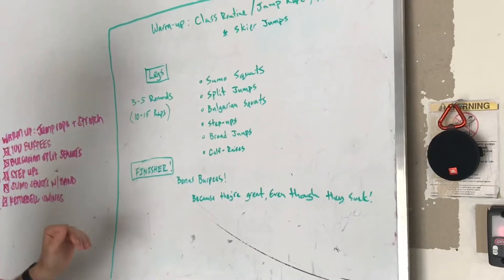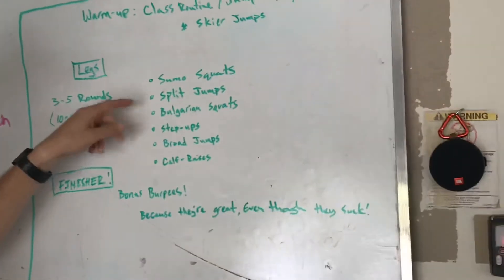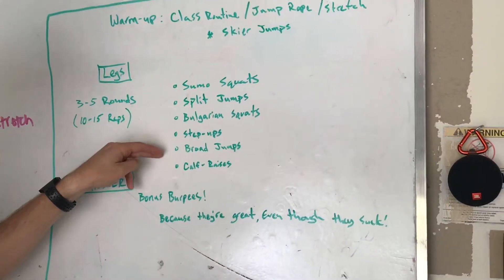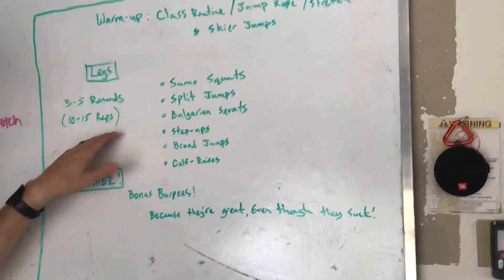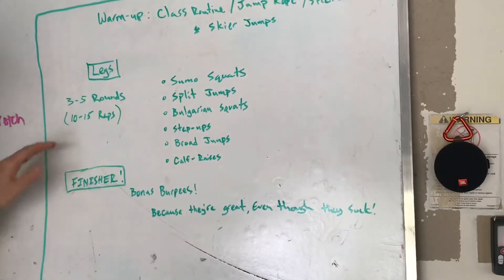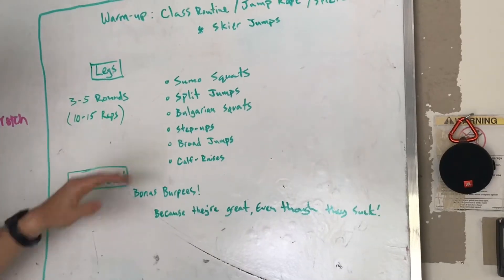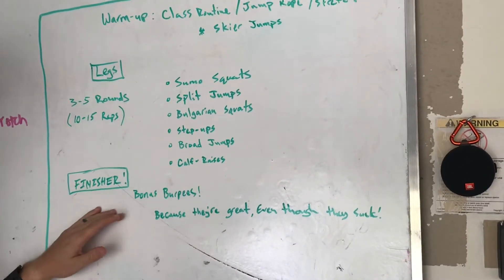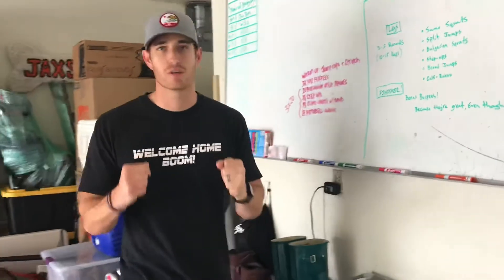Leg Day!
LEGendary Monday!